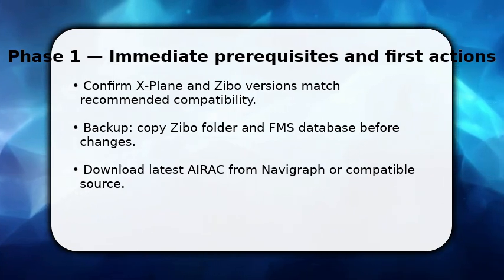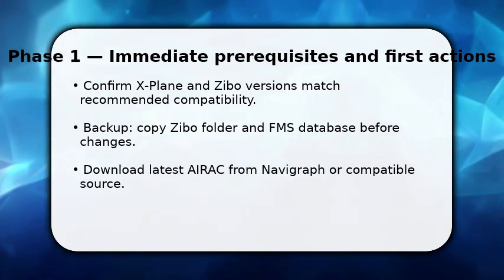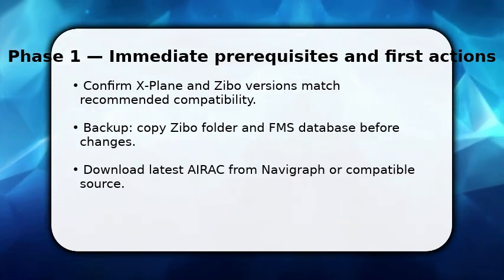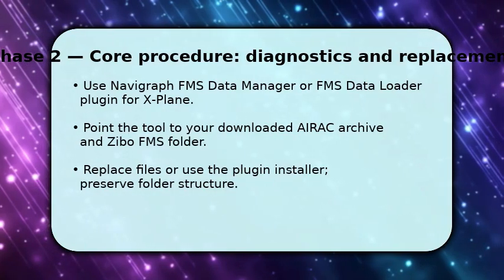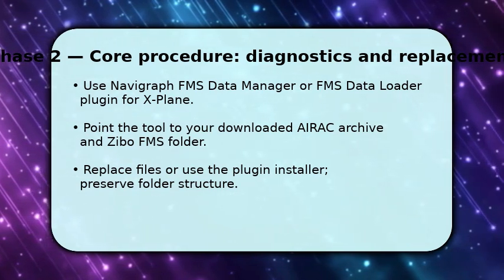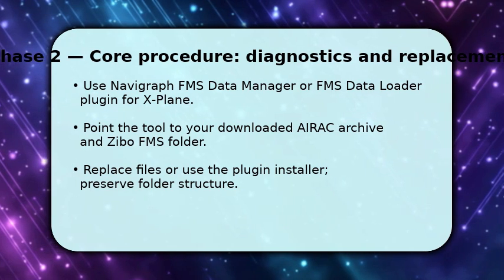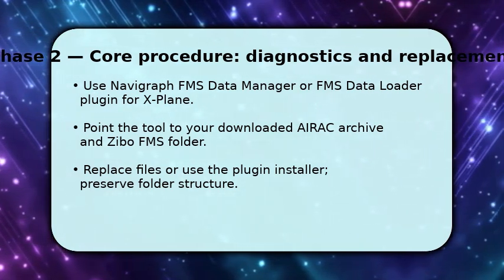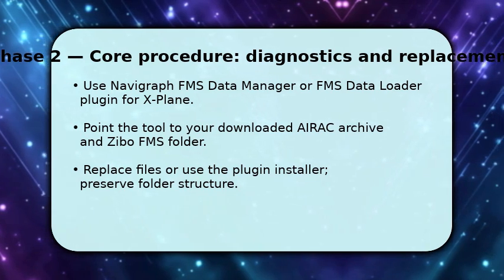How to Update Zibo 737 Nav Data (updated)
How to Update Zibo 737 Nav Data (updated) | 🔒 Surfshark VPN Deal — Stay private and secure. $1.99/mo + 3 Months Free ▸

Discover the step-by-step process to update Zibo's flight navigation data for enhanced accuracy and safety. This video is perfect for pilots, aviation enthusiasts, or anyone interested in aircraft systems maintenance.